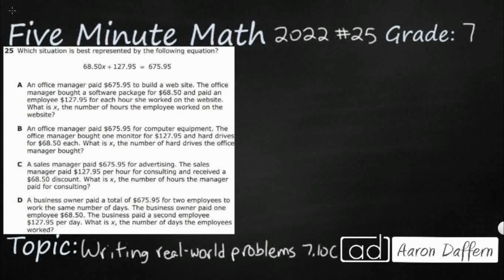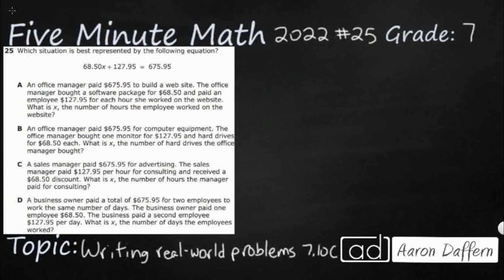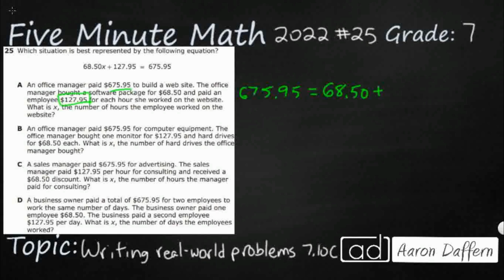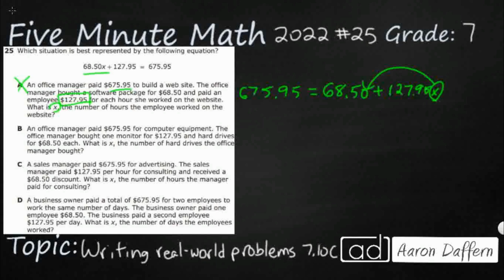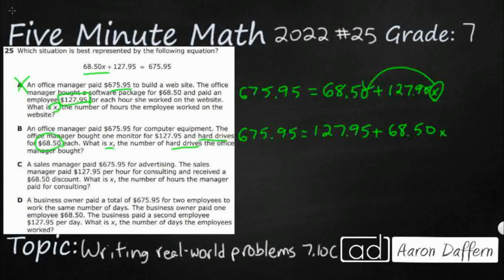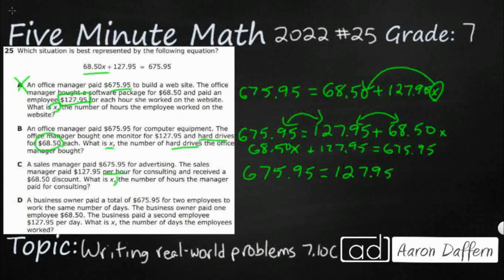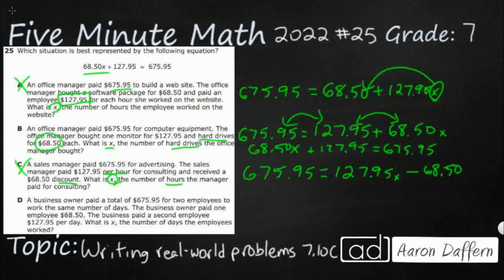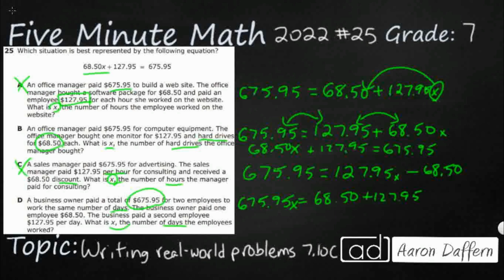7th Grade STAAR Practice Writing Real-world Problems (7.10C - #5)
Practice writing a corresponding real-world problem given a one-variable, two-step equation or inequality with a test item from the 2022 released STAAR test (#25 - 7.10C).